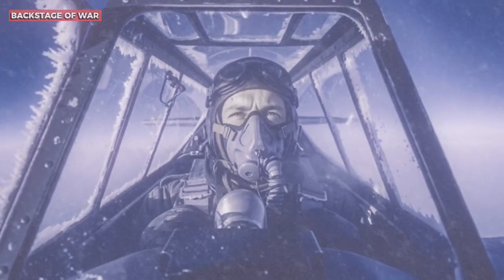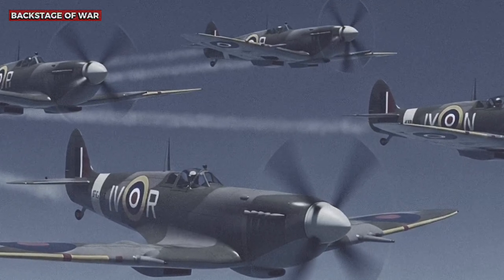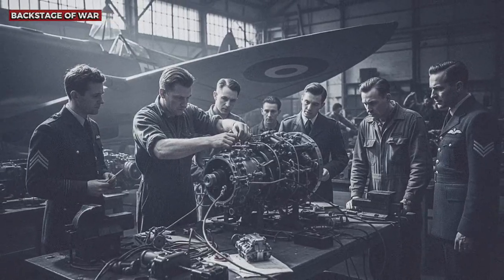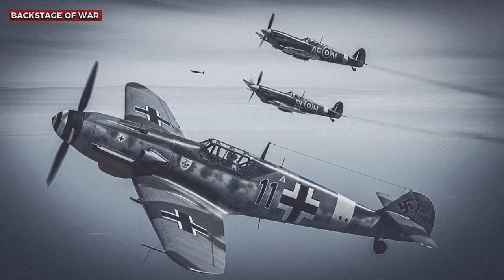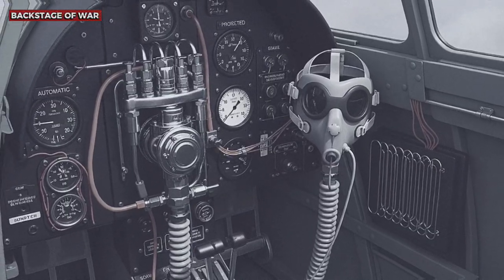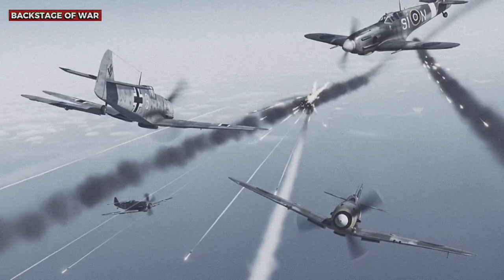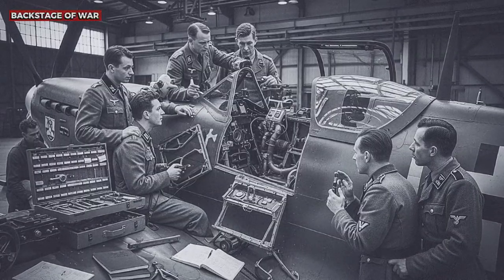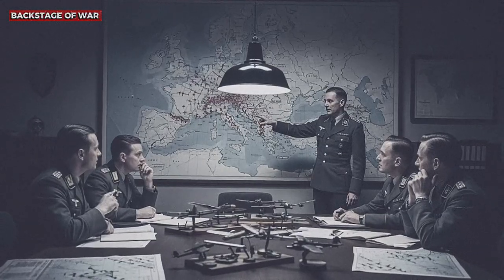Luftwaffe Pilots Didn't Realize British Spitfires Had Advanced Oxygen Boosters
This video explores the fascinating and little-known story of how the advanced oxygen systems of British Spitfire fighters gave the Royal Air Force a decisive advantage over the German Luftwaffe during World War II. Discover how a seemingly secondary technological innovation redefined high-altitude aerial combat and altered the course of the war in the skies of Europe.

In September 1940, Major Hans-Joachim Marseille, a Luftwaffe ace, whispered in his diary: "I don't know how... they're flying where they shouldn't be able to fly." He and other German pilots observed with perplexity British Spitfires operating effortlessly at altitudes where their own Messerschmitt Bf 109s began to falter. At 8,000 meters, German pilots' vision blurred and their reflexes diminished, while British fighters danced through the skies as if they were flying at sea level.

The truth, kept in absolute secrecy, was a revolutionary technology: the Spitfire's "economizer" oxygen system. While the Germans used rudimentary constant-flow systems, the British had an automatic regulator that provided oxygen on demand, adjusting to altitude and the pilot's breathing, allowing effective operations up to 12,000 meters. This technological disparity turned every high-altitude combat into an unequal battle, where the Germans fought not only against the enemy but against the limitations of their own equipment.

This is the story of how an innovation in pilot life support, and German ignorance of it, cost the Luftwaffe hundreds of aircraft and forever changed the nature of modern aerial warfare.

Sources Consulted

Historical Documents and Analyses:

Luftwaffe Pilots Didn't Realize British Spitfires Had Advanced Oxygen Boosters.txt - Detailed document serving as the basis for the video's narrative, exploring the development, tactical implications, and impact of Spitfire oxygen systems in World War II.
Books and Academic Publications: 2. Price, Alfred. "Spitfire: A Complete Fighting History" (1991) - Comprehensive analysis of the Spitfire's development and use, including details on its systems. 3. Bungay, Stephen. "The Most Dangerous Enemy: A History of the Battle of Britain" (2000) - In-depth study of the Battle of Britain, contextualizing technological advantages. 4. Galland, Adolf. "The First and the Last: The Rise and Fall of the German Fighter Forces, 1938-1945" (1954) - General Galland's memoirs, offering the German perspective on the difficulties faced. 5. Whittle, Frank. "Jet: The Story of a Pioneer" (1953) - Autobiography of Frank Whittle, with insights into British aeronautical innovations. 6. Mölders, Werner. "Memoirs of a Luftwaffe Ace" (posthumous publication) - Accounts from one of the top German aces about his combat experiences.

Military Archives and Documents: 7. The National Archives (UK). Records of the Royal Air Force concerning the development of aviation equipment, including oxygen systems. 8. Bundesarchiv (Germany). Luftwaffe reports on aircraft performance and combat analyses during the Battle of Britain. 9. Imperial War Museums. Documentation on British and German aviation technology in World War II. 10. RAF Museum Hendon. Technical and historical archives on the Spitfire and its components.

Technical and Specialized Sources: 11. Jane's All the World's Aircraft. Detailed technical specifications of World War II aircraft. 12. Royal Aeronautical Society Journals. Technical articles on advances in aviation and flight physiology. 13. Air Ministry Technical Reports (UK). Declassified documents on the testing and development of life support systems.

Museums and Institutions: 14. Science Museum, London. Exhibits on the history of aviation and technological innovations. 15. Deutsches Technikmuseum Berlin. Collections on German aeronautical technology.

Interviews and Testimonies: 16. Veterans' Testimonies. Accounts from RAF and Luftwaffe pilots about their high-altitude combat experiences (available in museum archives and oral history projects). 17. Oral History Collection - Imperial War Museum. Testimonies from British and German veterans.

Additional Reading:

Bishop, Patrick. "Fighter Boys: Saving Britain 1940" - An engaging narrative about the pilots of the Battle of Britain.
Overy, Richard. "The Battle of Britain: Myth and Reality" - An in-depth analysis of the conflict and its determining factors.